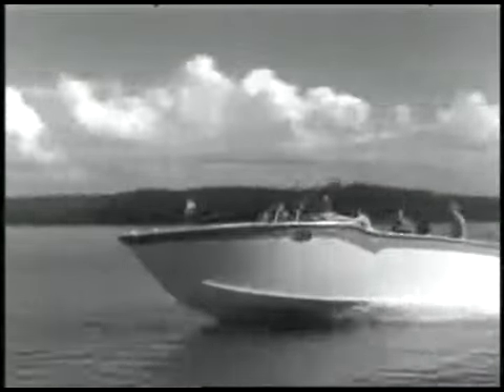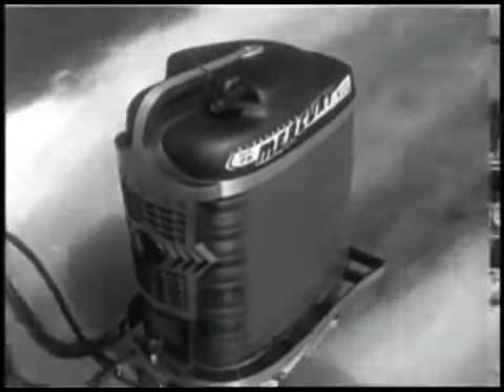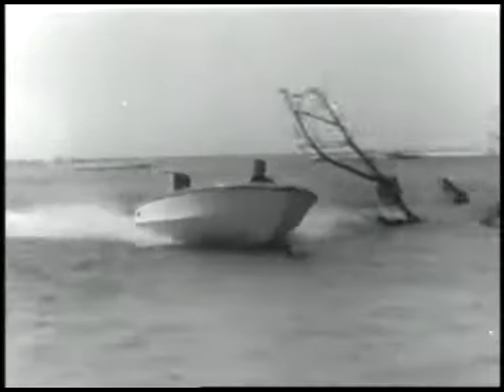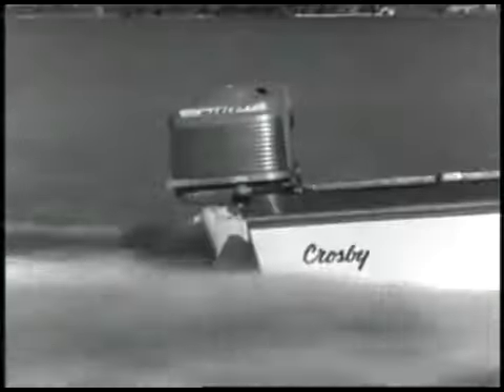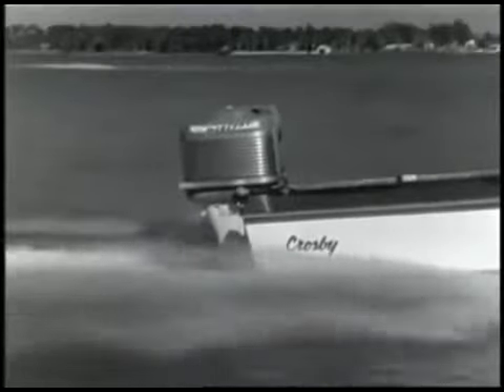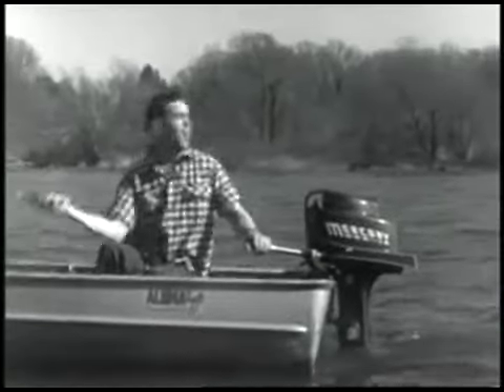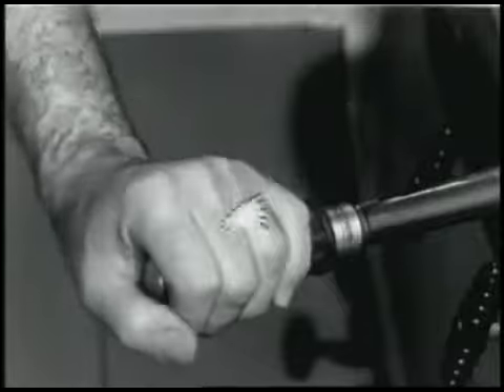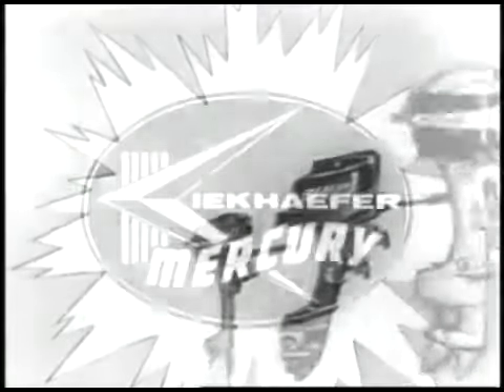Mercury Film Archives-Vintage Commercial 1